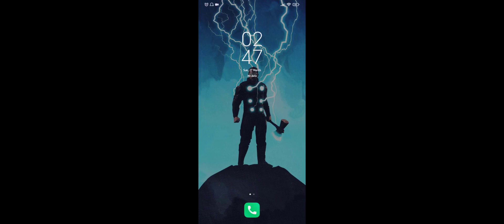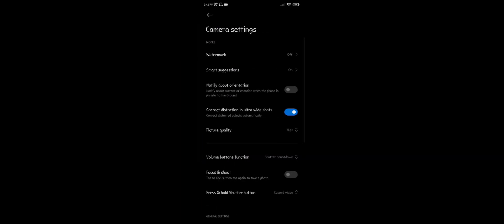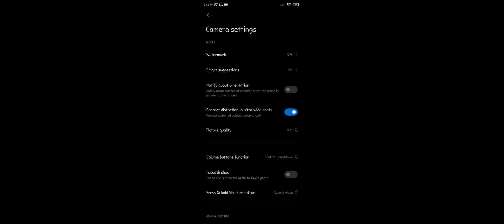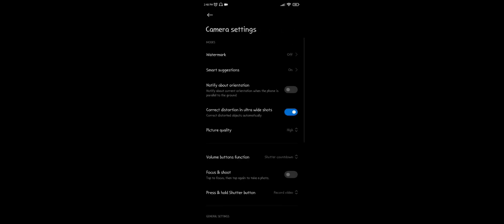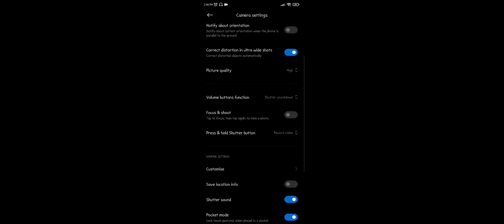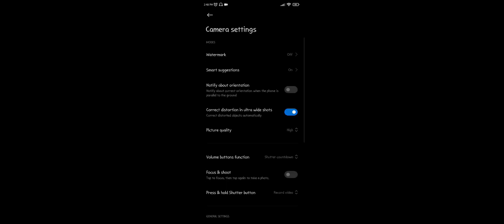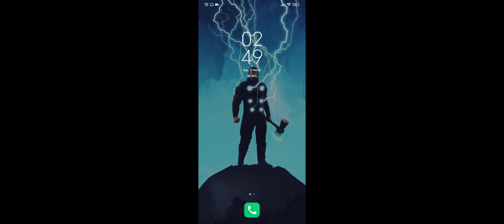How to Enable Scan QR Code with Camera in Redmi Phones.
Learn How to Enable Scan QR Code with Camera in Redmi Phones.